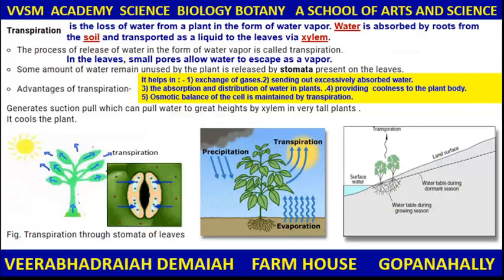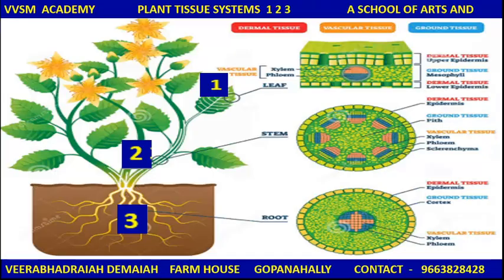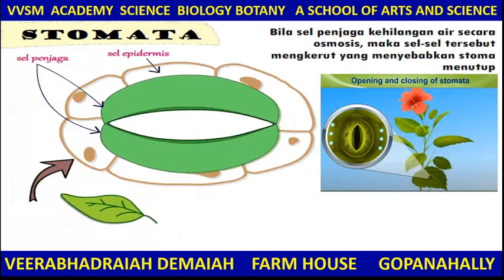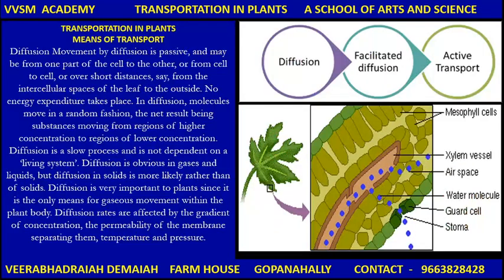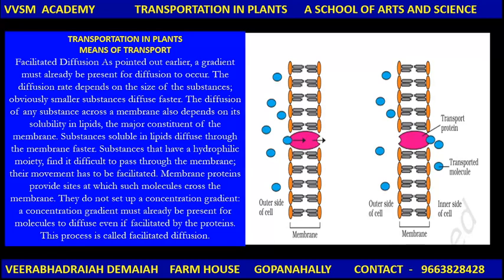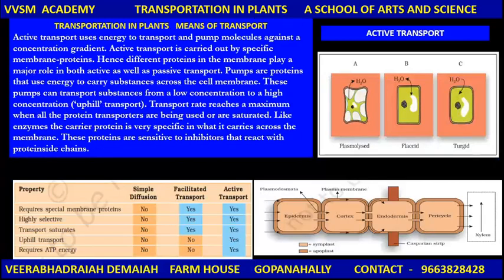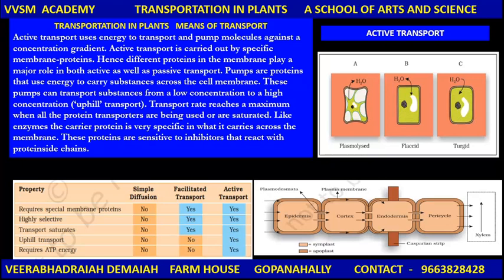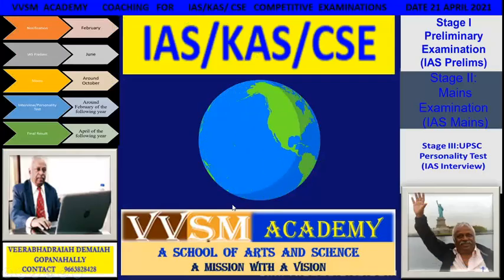VVSMA122 BIOLOGY BOTANY LEAF ANATOMY Nuclear pore that regulates the transportation of molecules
Each nuclear pore is a large complex of proteins that allows small molecules and ions to freely pass, or diffuse, into or out of the nucleus.
 Nuclear pores also allow necessary proteins to enter the nucleus from the cytoplasm
 if the proteins have special sequences that indicate they belong in the nucleus.
These sequence tags are known as nuclear localization signals.

Similarly, RNA transcribed in the nucleus and proteins that are destined to enter the cytoplasm have nuclear export sequences that tag them for release through the nuclear pores.